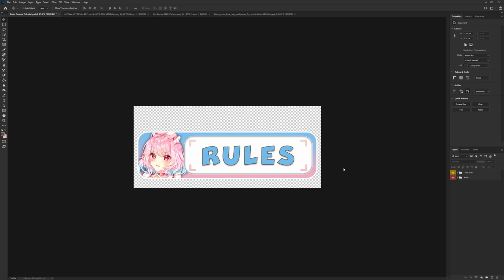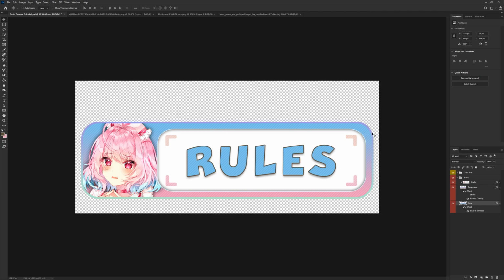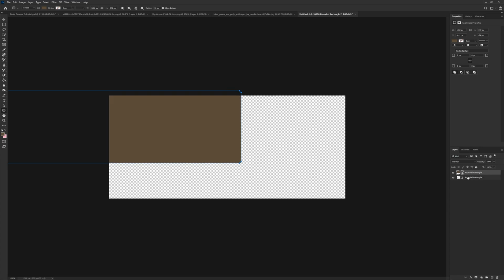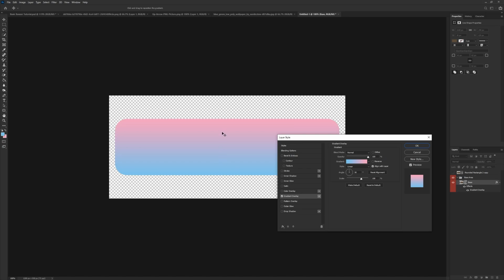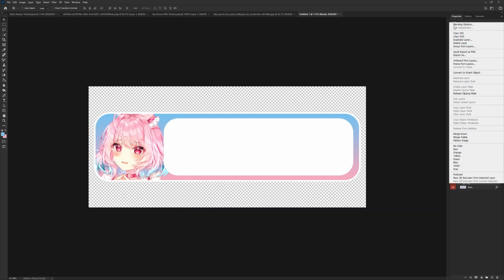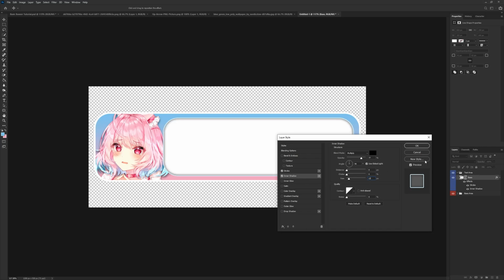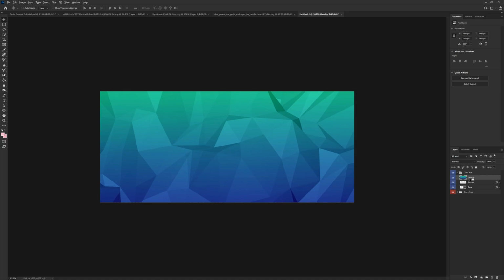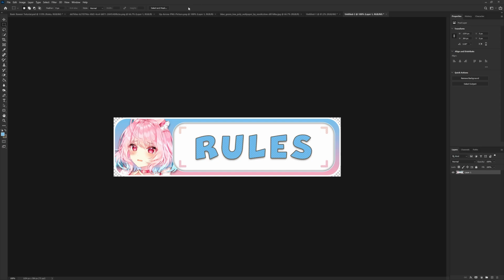DISCORD | BASIC BANNER TUTORIAL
Hey everyone, sorry for the lack of video last week. I've been pretty busy with both exams and making UI for the next major update to Akiara bot (for the Tsukei Discord server). I promise that next weeks tutorial will be another "complicated" one, for those of you looking for more of a challenge.

Also, finally got around to making an end screen! Don't have a song picked out for it yet so I'm open to any recommendations (make sure it isn't copyrighted).

00:00 Introduction
03:10 Tutorial Starts
11:28 Saving the Project & End